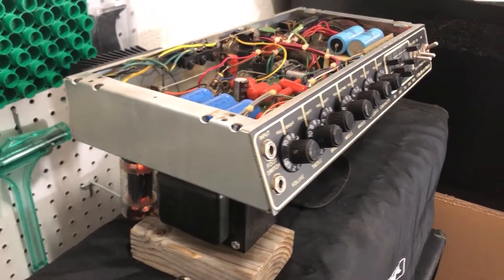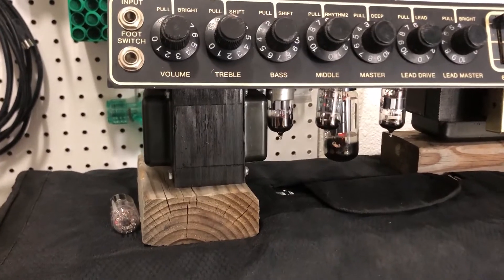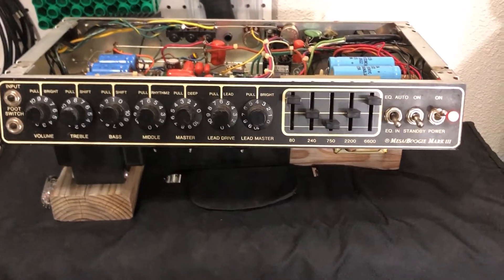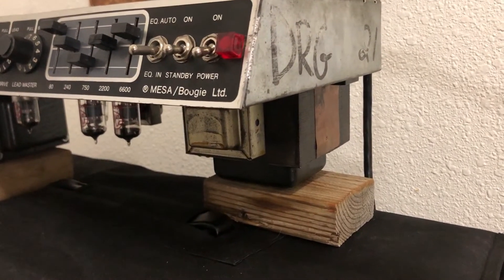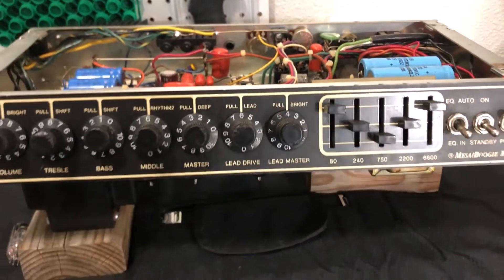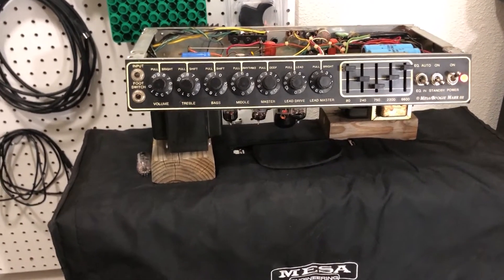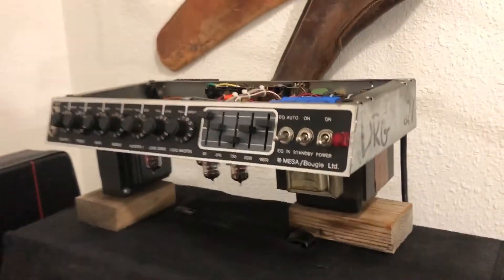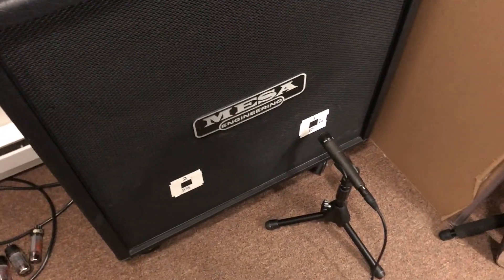Mesa Boogie Mark III black vs red stripe.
Black Stripe R2- 2:33
Black Stripe Lead- 3:02
Red Stripe R2- 3:37
Red Stripe Lead- 4:04

Hey guys, more comparos today! Here we have a Mark III DRG black stripe with the 105PT vs. a Mark III DG red stripe. R2 & lead tones. They are VERY different. What do you like better & why?